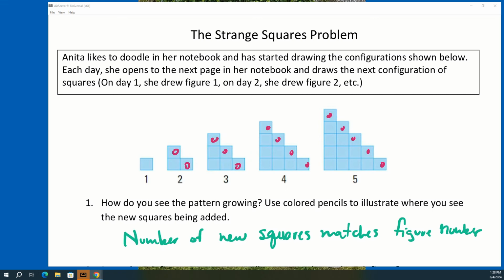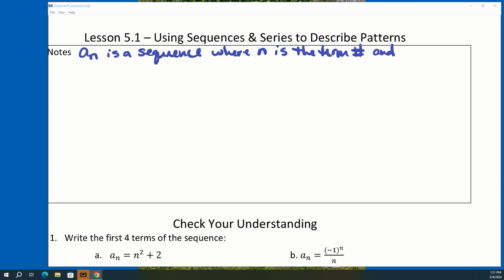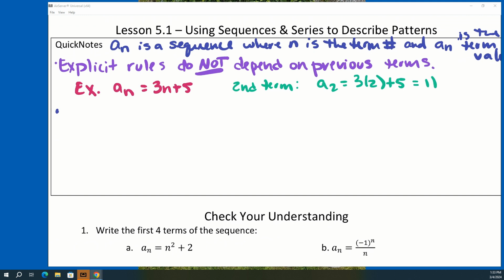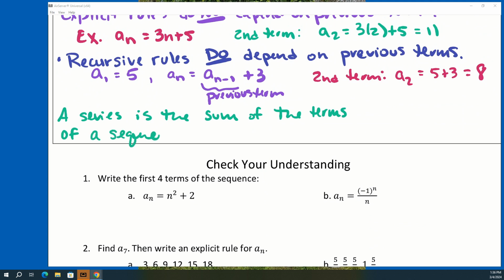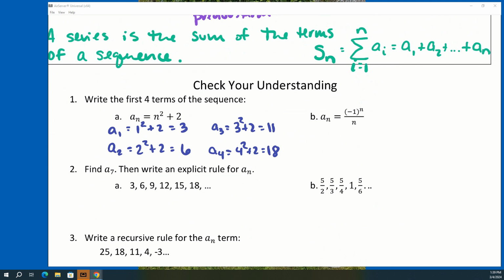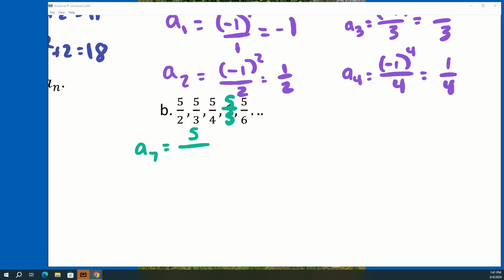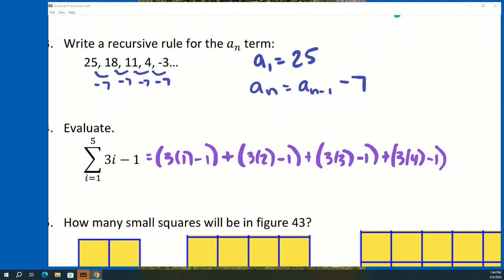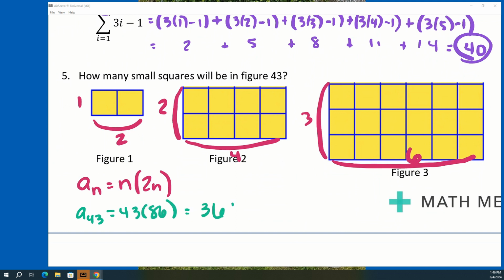Lesson 5.1 Sequences and Series